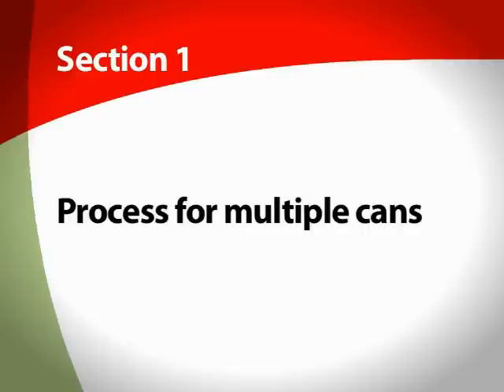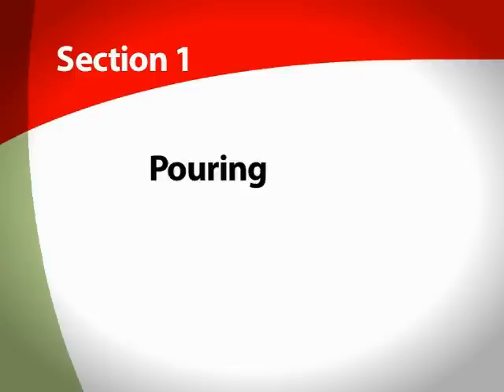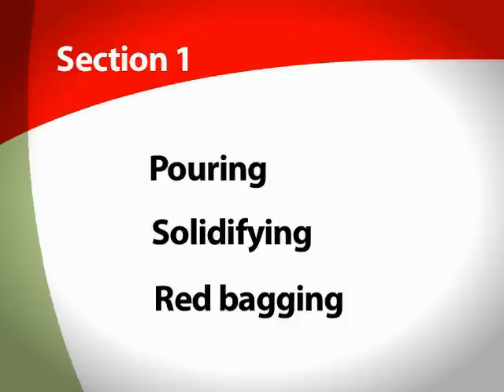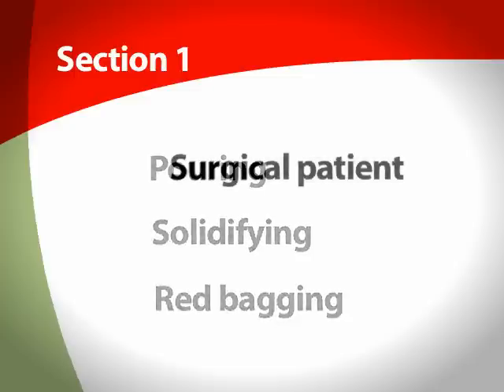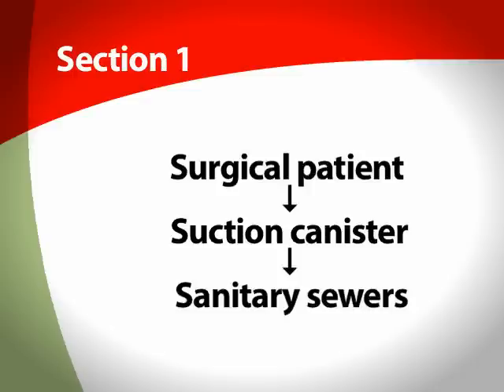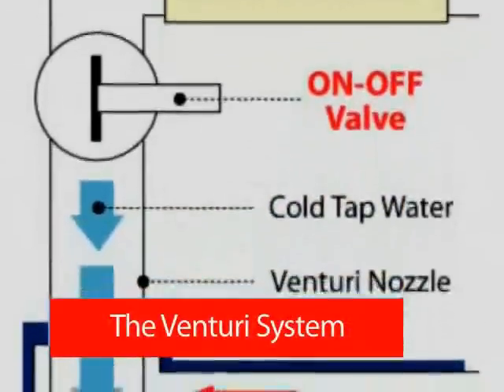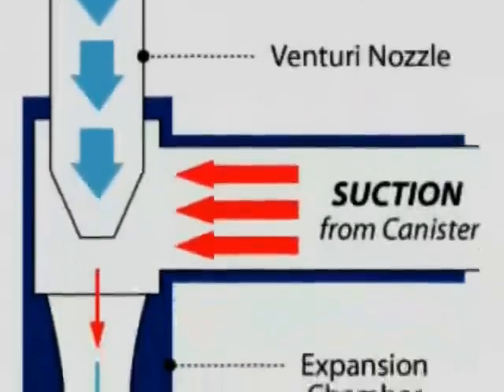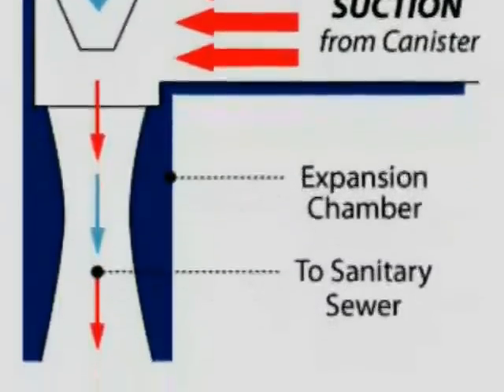SAF-T Pump™ Waste Disposal System - Cardinal Health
Protect your employees and your budget with the SAF-T Pump™ Waste Disposal System, only from Cardinal Health.  The SAF-T Pump™ Waste Disposal System quickly and safely disposes of liquid medical waste into the sanitary sewer with no pouring required.